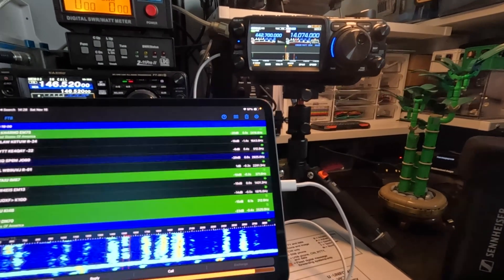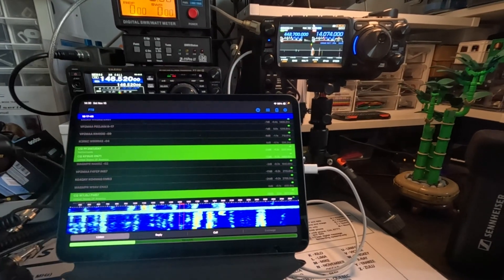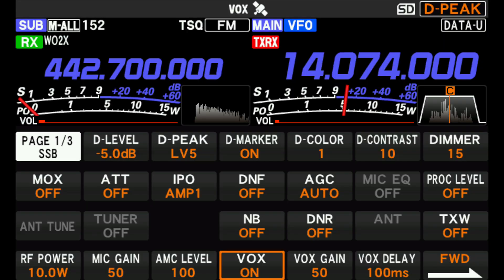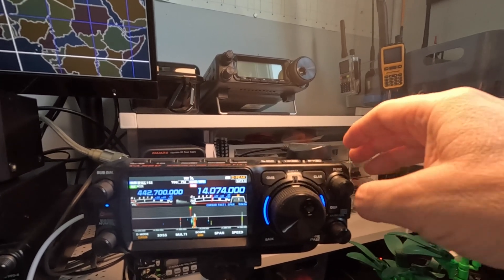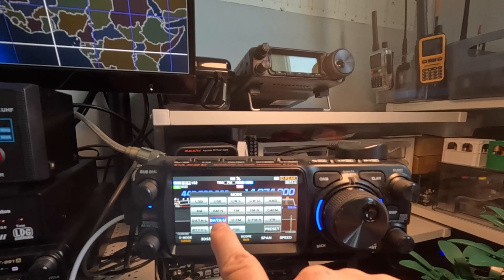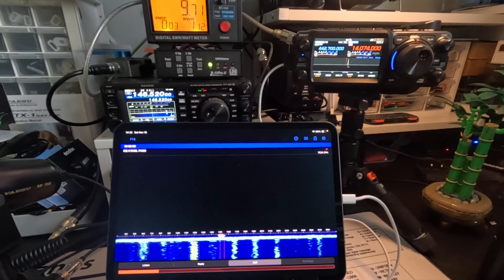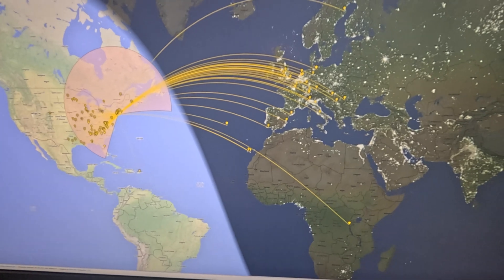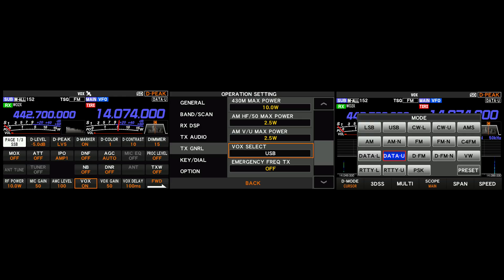Yaesu FTX-1 and FT8 - using an iPad or iPhone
Quick demonstration on how to set up doing FT8 on the FTX-1, only using an iPad or iPhone, connected via USB.

1. VOX setting Page 1/3 SSB: ON
2. Set VOX to USB:
➡️OPERATION SETTING
➡️➡️ TX GNRL
➡️➡️➡️ VOX  SELECT
➡️➡️➡️➡️ USB
3. Set MODE to: DATA-U